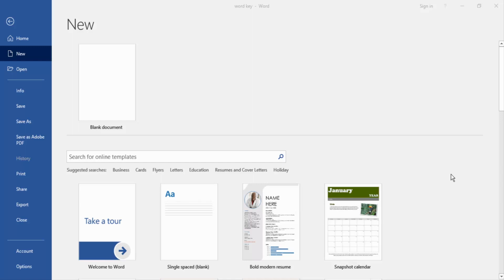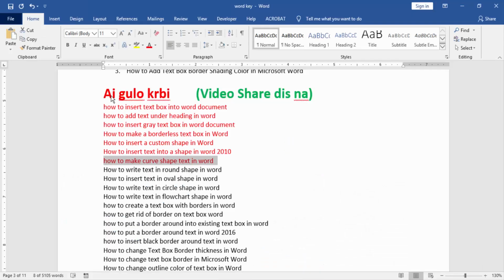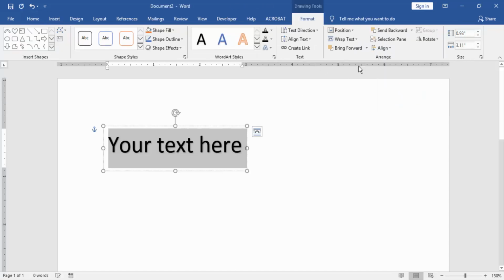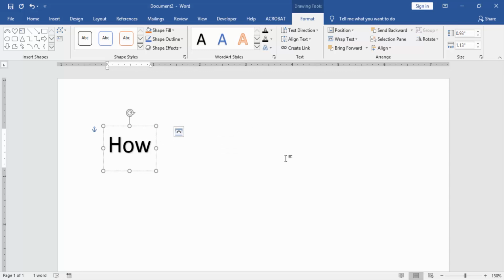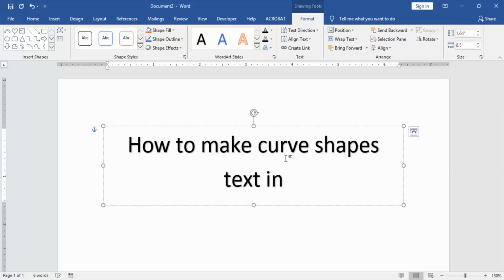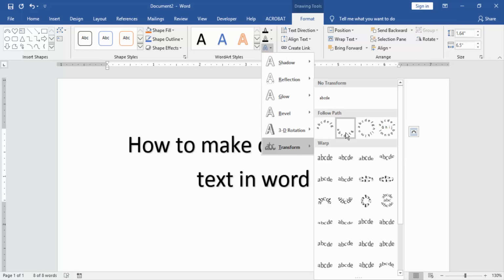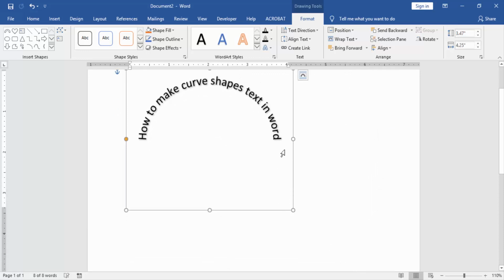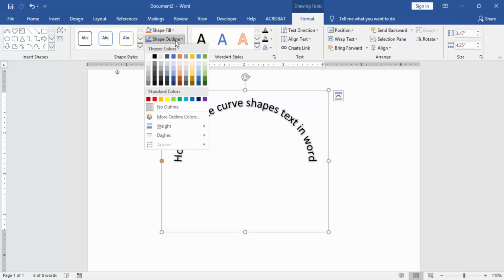How to make curve shape text in word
In this video I will show you: How to make curve shape text in word